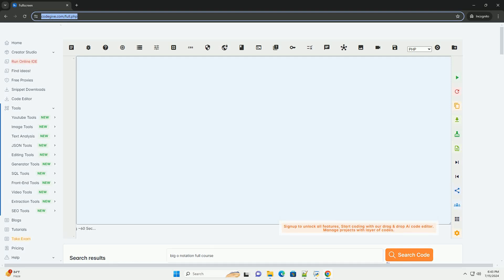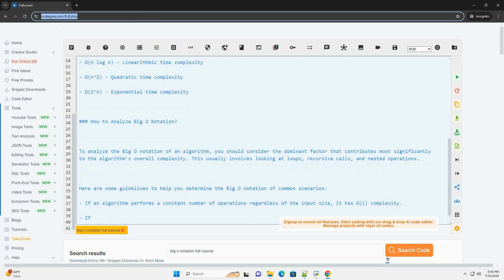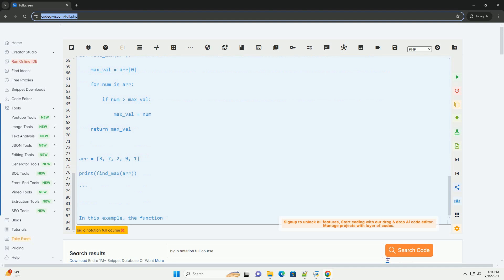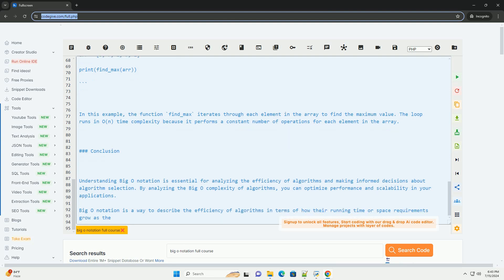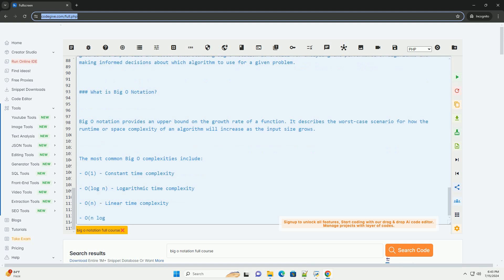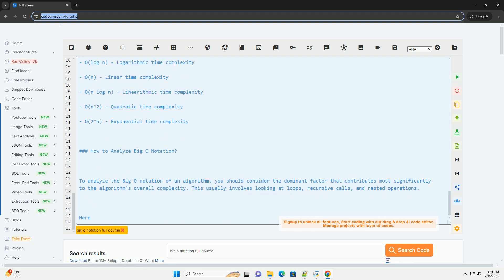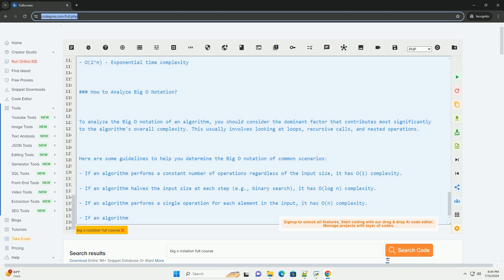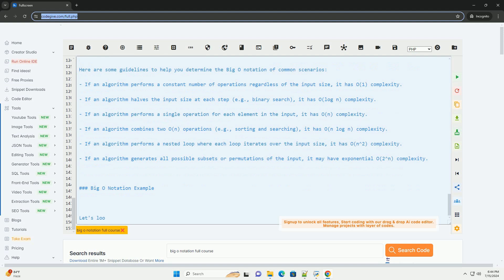big o notation full course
big o notation is a way to describe the efficiency of algorithms in terms of how their running time or space requirements grow as the input size increases. understanding big o notation is crucial for analyzing the performance of algorithms and making informed decisions about which algorithm to use for a given problem.

### what is big o notation?

big o notation provides an upper bound on the growth rate of a function. it describes the worst-case scenario for how the runtime or space complexity of an algorithm will increase as the input size grows.

the most common big o complexities include:
- o(1) - constant time complexity
- o(log n) - logarithmic time complexity
- o(n) - linear time complexity
- o(n log n) - linearithmic time complexity
- o(n^2) - quadratic time complexity
- o(2^n) - exponential time complexity

### how to analyze big o notation?

to analyze the big o notation of an algorithm, you should consider the dominant factor that contributes most significantly to the algorithm's overall complexity. this usually involves looking at loops, recursive calls, and nested operations.

here are some guidelines to help you determine the big o notation of common scenarios:
- if an algorithm performs a constant number of operations regardless of the input size, it has o(1) complexity.
- if an algorithm halves the input size at each step (e.g., binary search), it has o(log n) complexity.
- if an algorithm performs a single operation for each element in the input, it has o(n) complexity.
- if an algorithm combines two o(n) operations (e.g., sorting and searching), it has o(n log n) complexity.
- if an algorithm performs a nested loop where each loop iterates over the input size, it has o(n^2) complexity.
- if an algorithm generates all possible subsets or permutations of the input, it may have exponential o(2^n) complexity.

### big o notation example

let's look at a simple example of finding the maximum element in an array and analyze its big o complexity.

in th ...

python big data
python bigint
python bigframes
python big
python bigdecimal

python big data
python bigint
python bigframes
python big
python bigdecimal
python big o
python biggest size
python bigquery example
python bigtree
python bigquery client
python course online
python course nyc
python course for kids
python course reddit
python course for beginners free
python course udemy
python course free